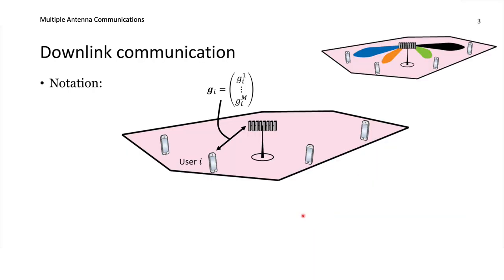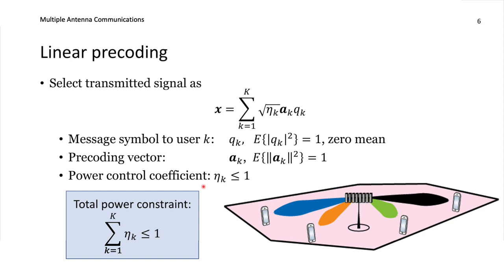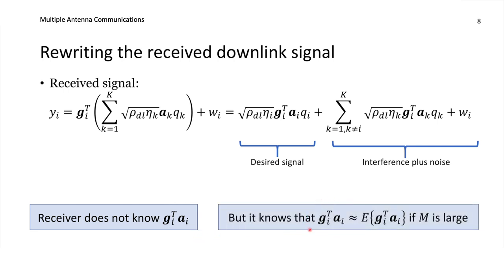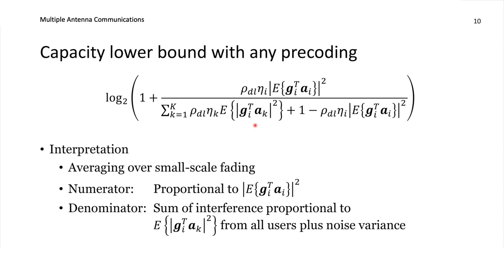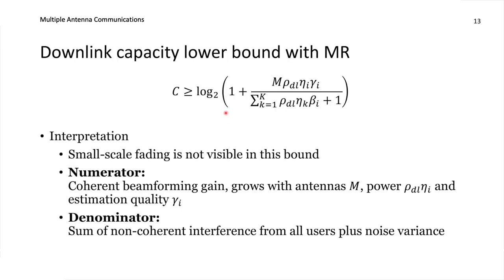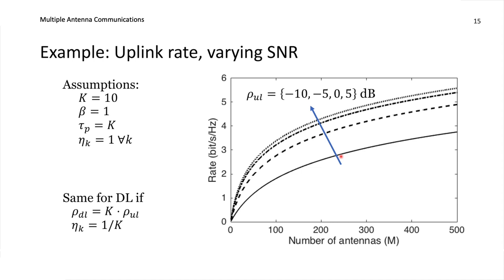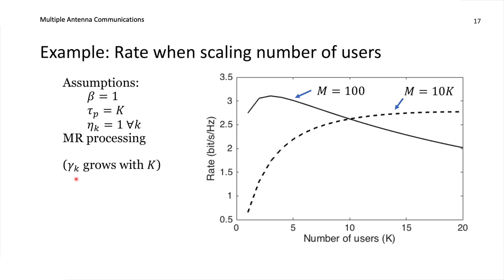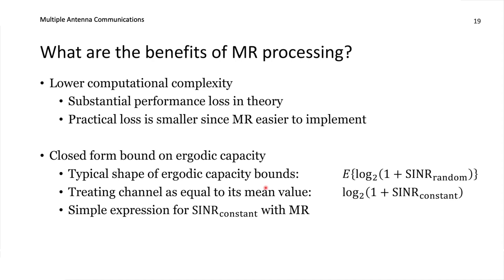Lecture 9: Downlink Multiuser MIMO With Linear Processing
This is the video for Lecture 9 in the course Multiple Antenna Communications at Linköping University and KTH. The lecture covers: Downlink communication with linear precoding. Lower bound on the capacity. Closed-form expression with MR processing. Similarities and differences between uplink and downlink.

0:00 Introduction
2:08 Downlink Massive MIMO system model • Received signal
3:59 Linear precoding . Select transmitted signal as
8:58 Rewriting the received downlink signal
14:09 Capacity lower bound with any precoding
17:51 How to select precoding? • Recall: Uplink processing
21:49 Downlink capacity lower bound with MR
23:53 Comparing uplink and downlink (with MR) Downlink
25:51 Example: Uplink rate, varying SNR
29:57 Example: Uplink rate, different schemes
31:16 Example: Rate when scaling number of users
34:10 Example: Sum rate, scaling number of users
36:06 What are the benefits of MR processing? • Lower computational complexity Substantial performance loss in theory . Practical loss is smaller since MR easier to implement